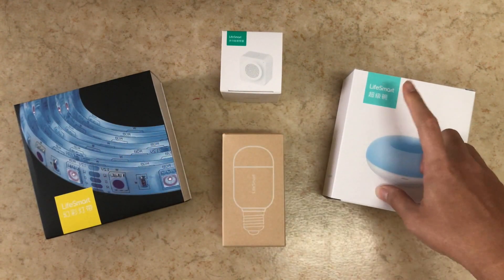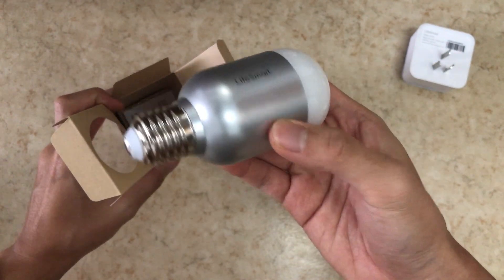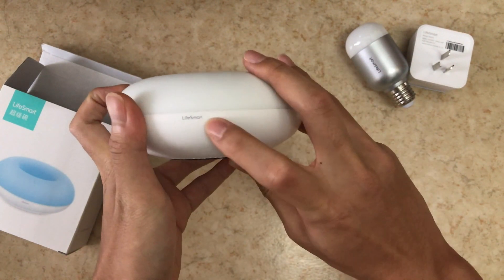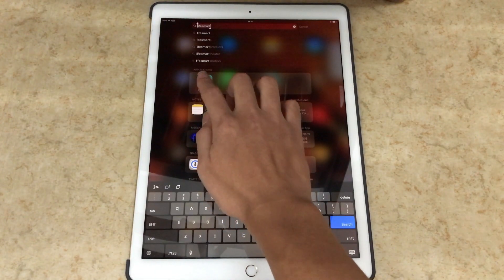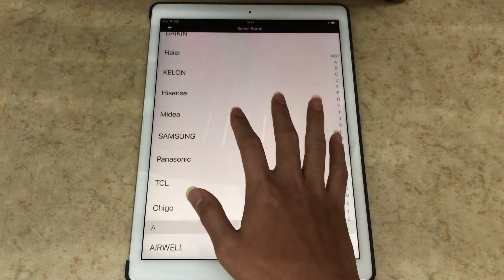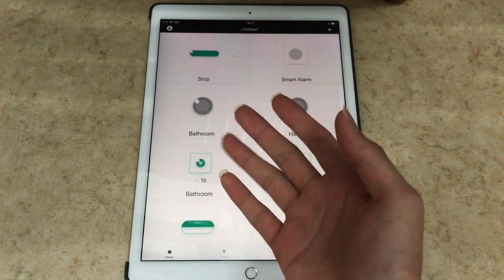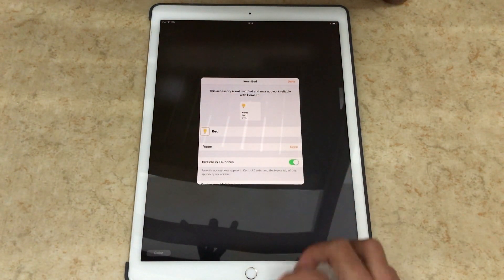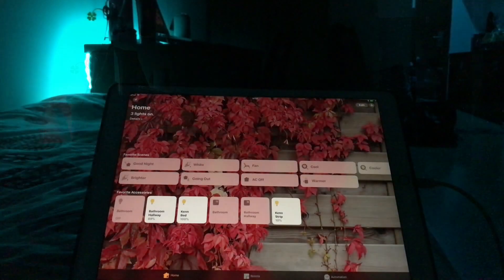Cheaper HomeKit?! - LifeSmart Unboxing & Demo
LifeSmart is a company that managed to put HomeKit support into their budget priced accessories, definitely worth checking out! Especially if you’re on a budget :)
[UPDATE]
As of February 2019 I've confirmed that the app has been updated and dropped support for homekit, existing setup will not be affected but new connection from the Lifesmart app to the Home app can NOT be made, this is very unfortunate. I hope Lifesmart updates it soon.

Things unboxed:
1. LifeSmart BLEND Light Strip
2. LifeSmart BLEND Light Bulb
3. LifeSmart SPOT Universal Remote Controller
4. LifeSmart Smart Alarm

Also CUBE Motion Sensor but I didn't unbox it
And sorry if my "Hey Siri" triggered any Siri in your place :)

In Indonesian, selamat pagi means "good morning"